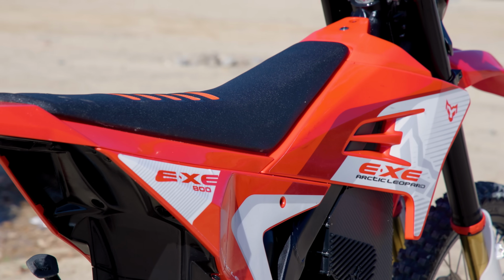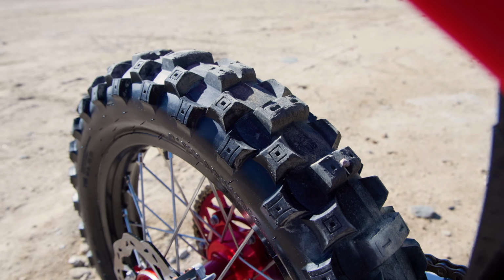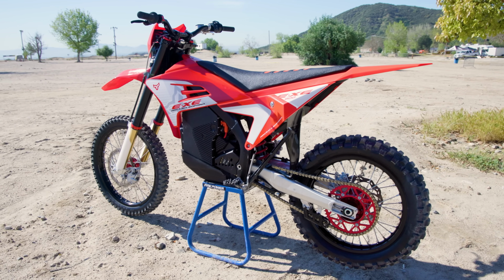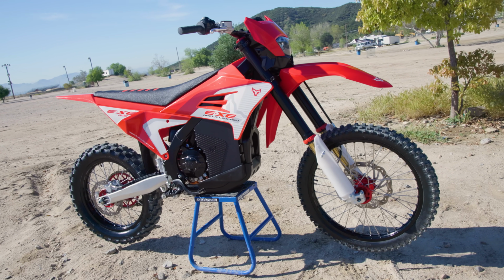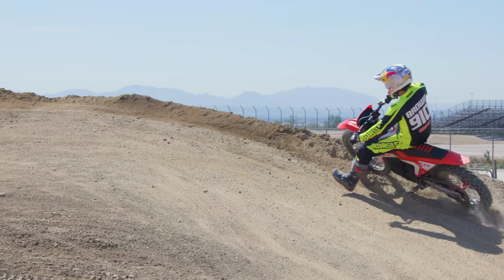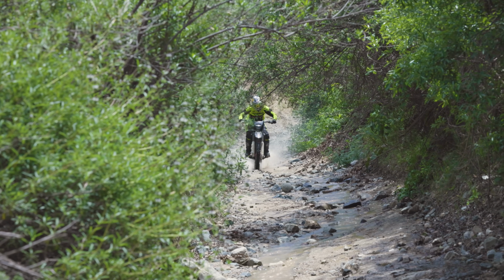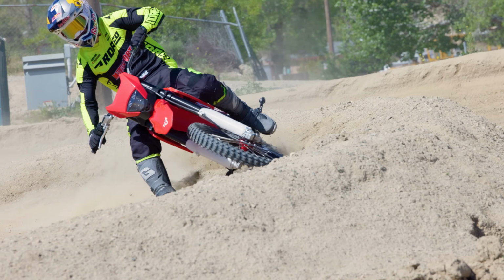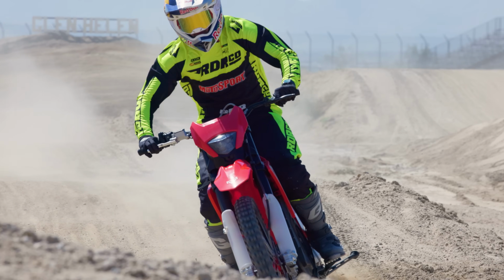Arctic Leopard Electric Dirt Bike TEST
Dirt Bike Magazine went out to Glen Helen Raceway to test the Artic Leopard Electric dirt bike. There is an 800(red) and 880(black) model. We tested both and had Carson Brown put it through its paces. If anyone can rough up a bike and push it to its limits, its Carson. We took both bikes on the stadium cross track and offroad loop to see what they could do. Like a lot of the electric motorcycles we have ridden lately. the Artic Leopard has ride modes, engine braking adjustments, regen braking, speed adjusters, power adjuster, boost mode, and much more. See what Ron Lawson and Carson Brown had to say after their first few hours on these bikes.